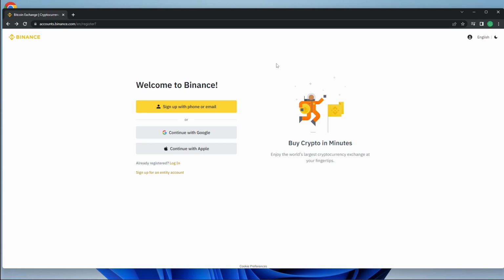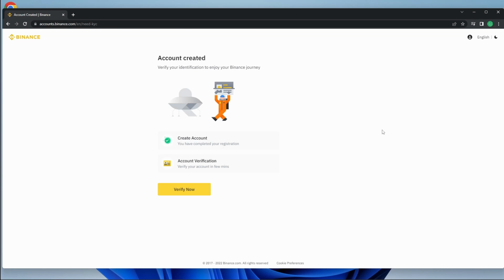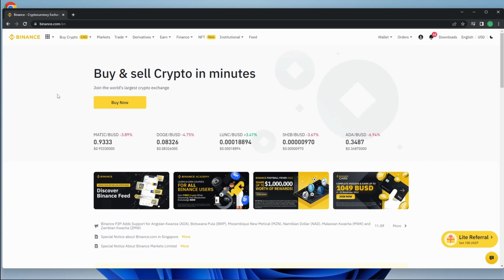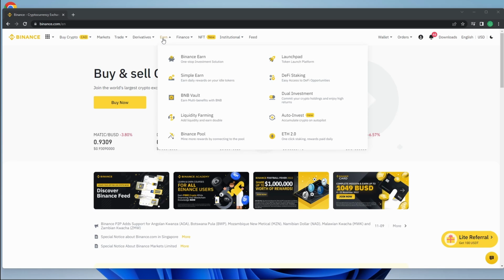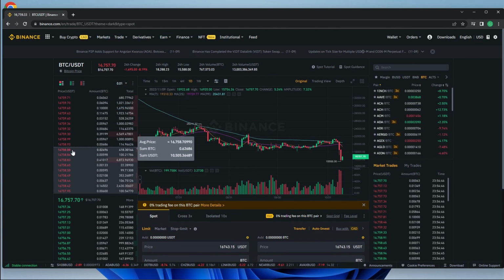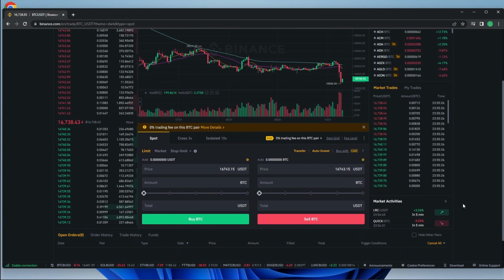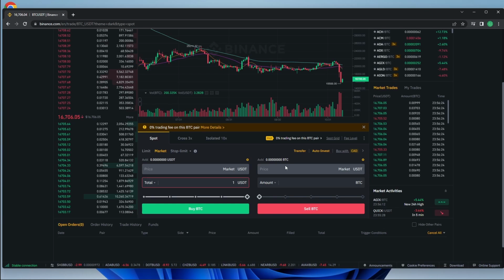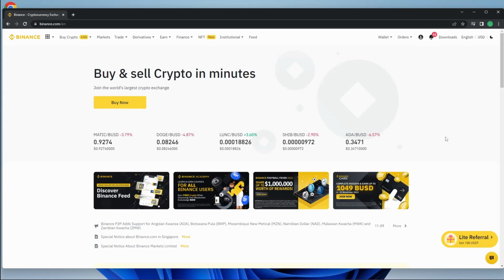How to Setup and Use Binance Trading Platform for PC/MAC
Guide on how to use Binance for PC/MAC

Please Advise your financial advisor if crypto is the right investment for you.